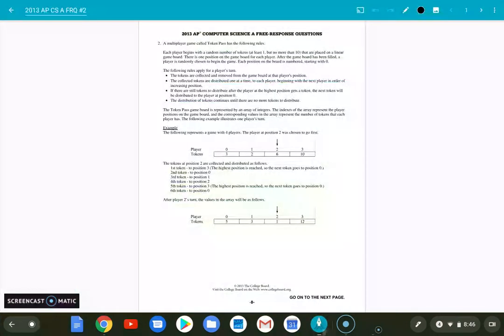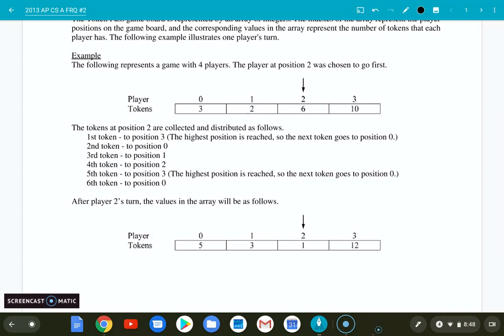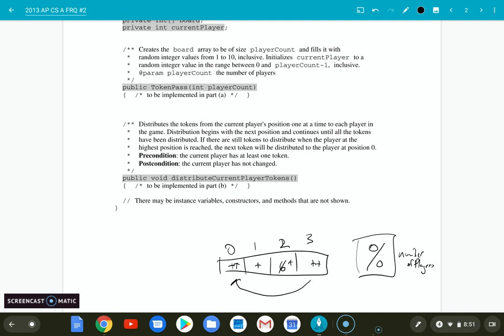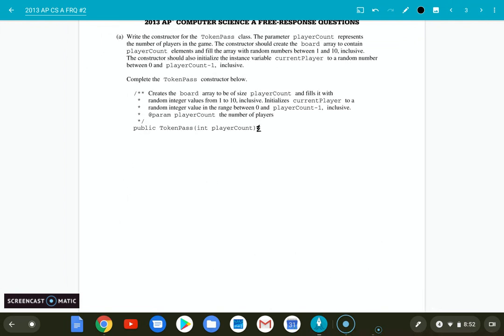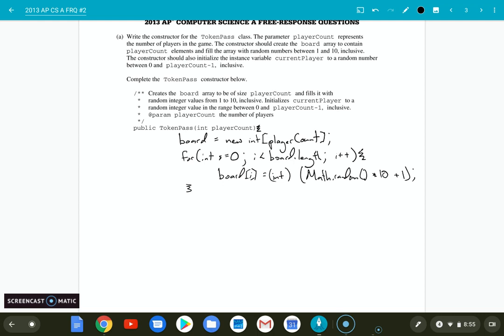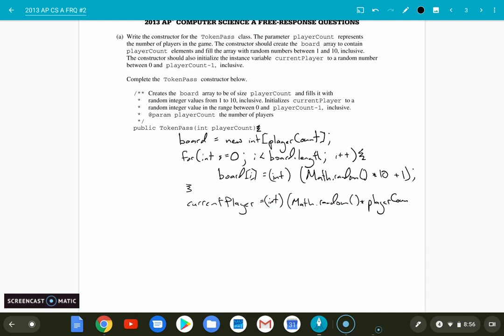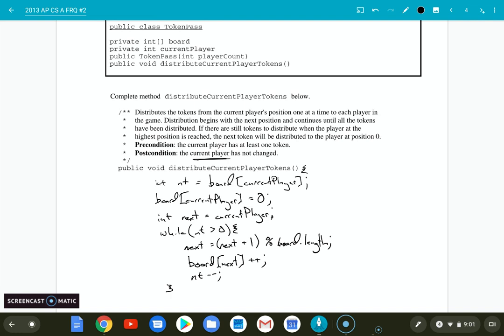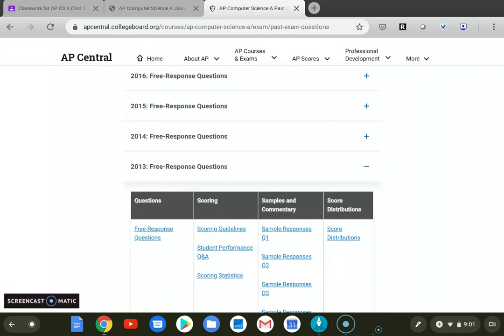2013 AP CS A FRQ #2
Just a quick video going over an old AP CS A FRQ.